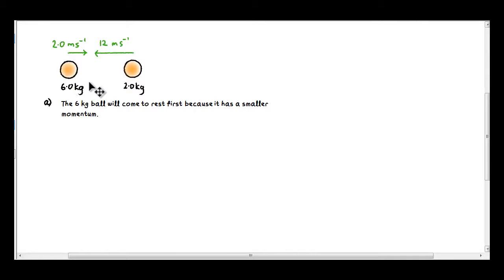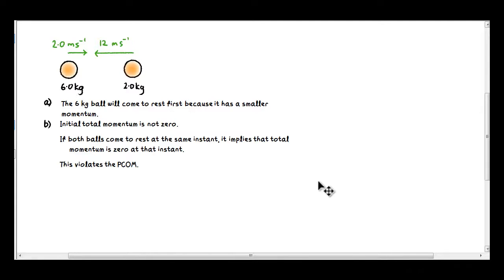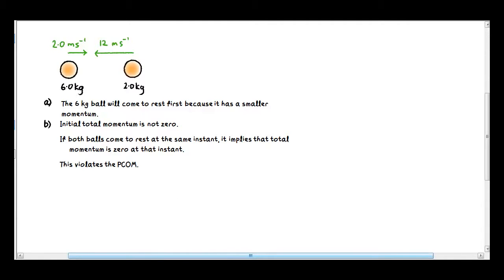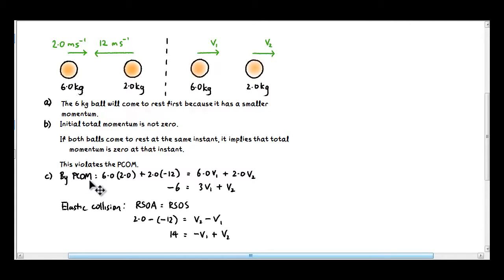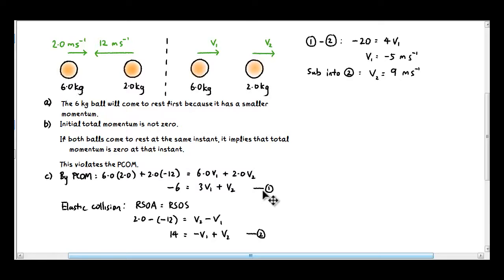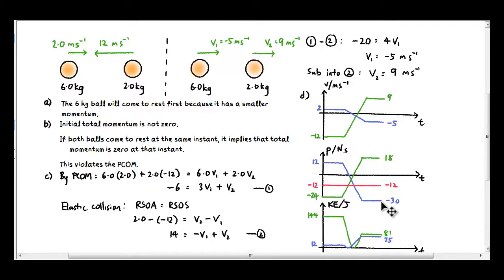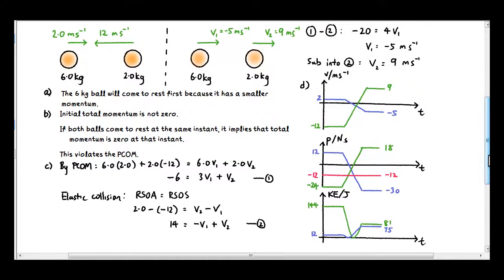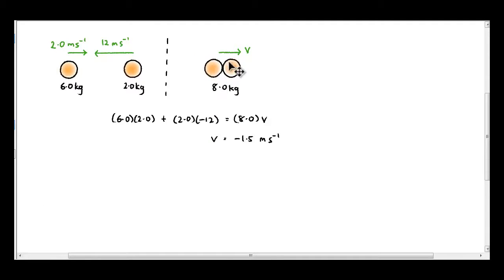Collision 3 (Do Until You Know Series PCOM Q3)